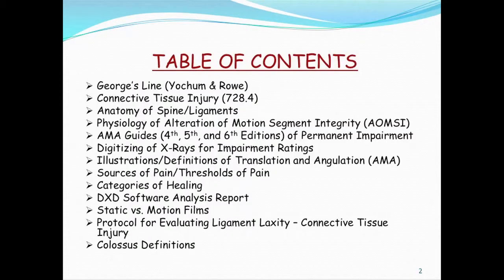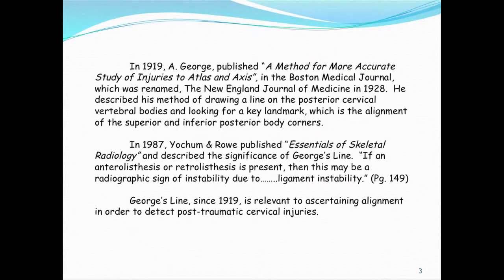DXD Software Power Point Presentation for attorney Doctor referrals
Dr Todd Cielo's presentation on Objective reporting of Ligament Laxity.